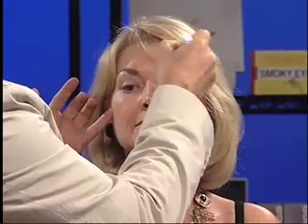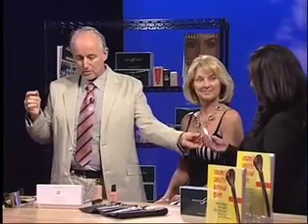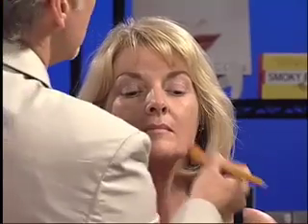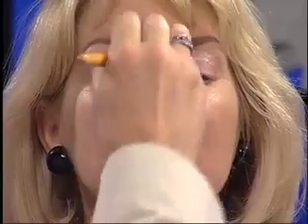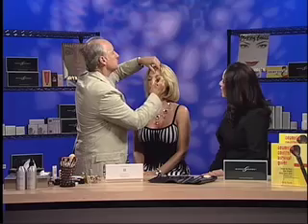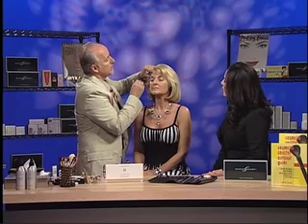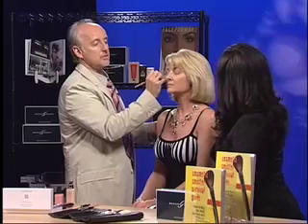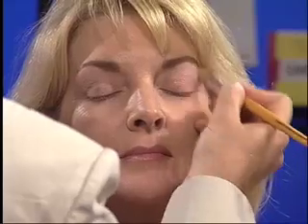Makeup Gourmet: SEASONED BEAUTY Part 2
Makeup Gourmet - Products & Expertise to:
• Master Your Makeup Application
• Do it in a Timely Fashion
• Feel Authentically Beautiful Every Day

This episode is dedicated to the viewer over 42, and to those who want to look their best when they reach 42 and beyond. Every level of consumer skincare is discussed including drugstore; department store (prestige cosmetics), dermatology, and surgery. One third of this episode is dedicated to makeup application tips for the Seasoned beauty. This subject has been the most requested show from all the emails I receive. Long live the Seasoned Beauty!